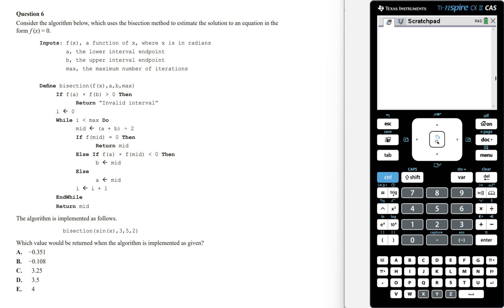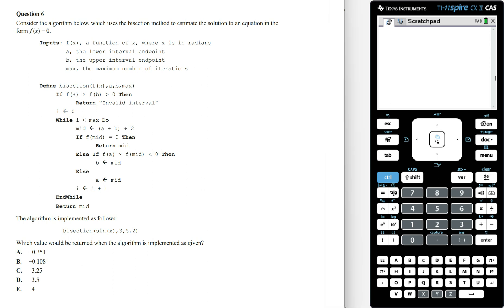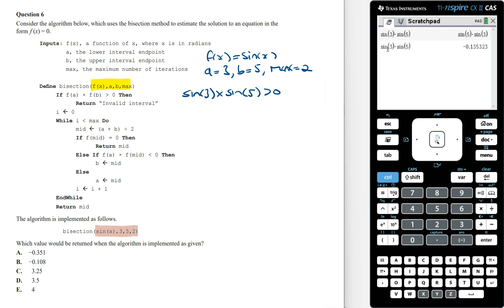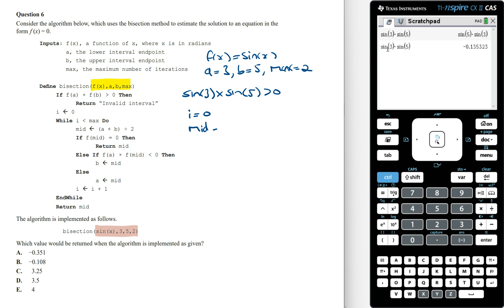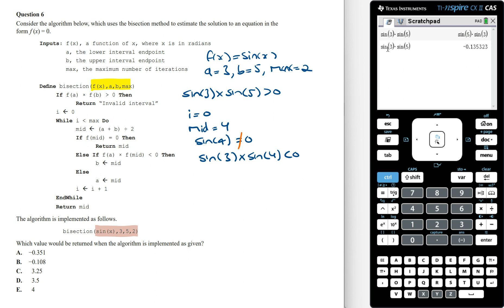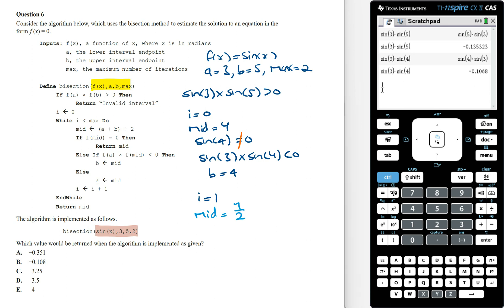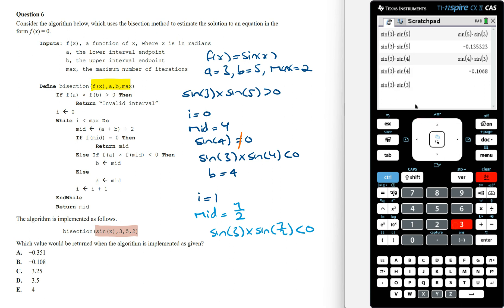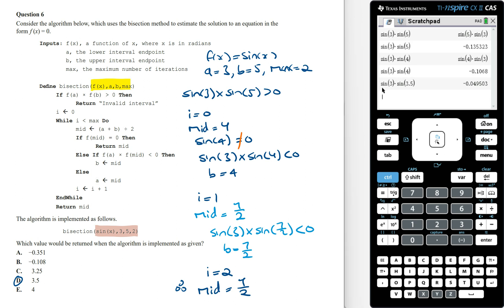2023 Maths Methods Sample Exam 2 Solutions | Multiple Choice Question 6